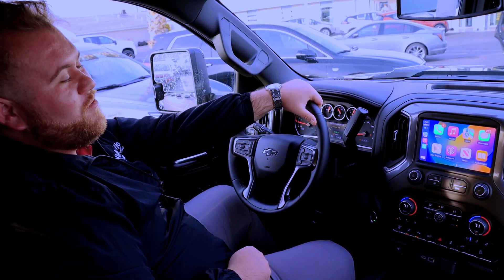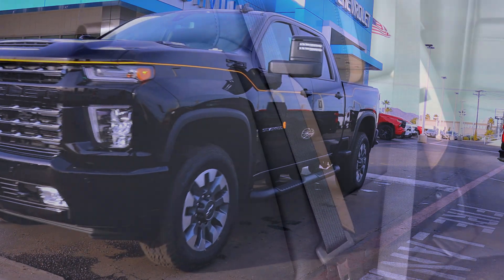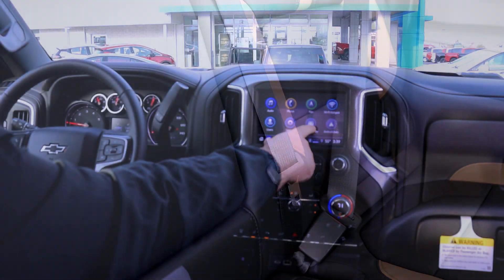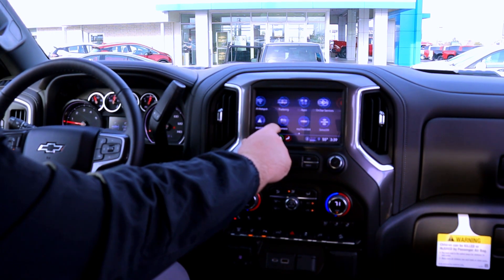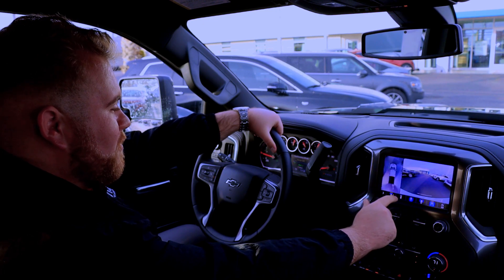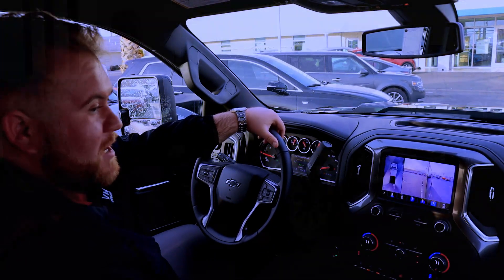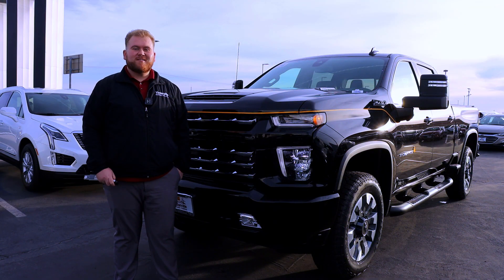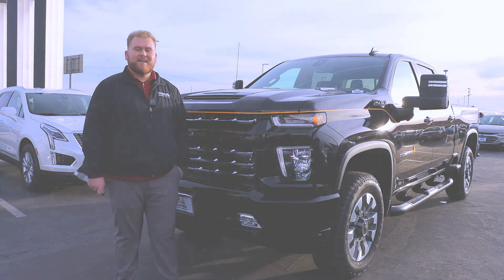Carhartt Edition 2023 Chevy SILVERADO 2500 HD LTZ 4WD | Victorville Chevy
Carhartt Edition 2023 Chevrolet SILVERADO 2500 HD LTZ  with the Z71 package and the Duramax Diesel powerhouse engine.
6.6L Duramax Turbo-Diesel V8 engine
Mosaic Black Metallic, Jet Black/Carhartt Brown, Perforated leather seat, 20" 10-spoke machined aluminum wheels with Grazen Metallic painted accents:
Carhartt Special Edition features Black bowties. 4" Black round assist steps, Body-color mirror caps, Body-color rear bumper, Power Up and Down Tailgate, Chevytec spray-on bedliner, Soft-roll up tonneau cover, LTZ PLUS PACKAGE, 10-way power driver seat with power lumbar, 10-way power front passenger seat, Heated steering wheel, Wireless Charging, and Advanced Trailering System.
See this Carhartt Edition 2023 Chevrolet SILVERADO 2500 HD today 👉15425 Dos Palmas Rd, Victorville.